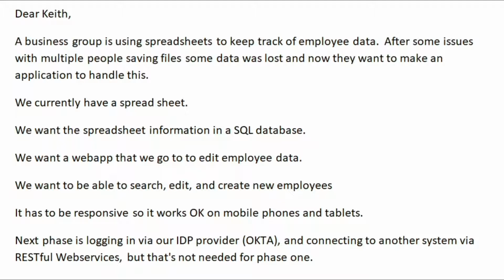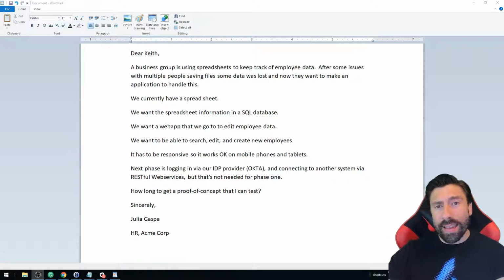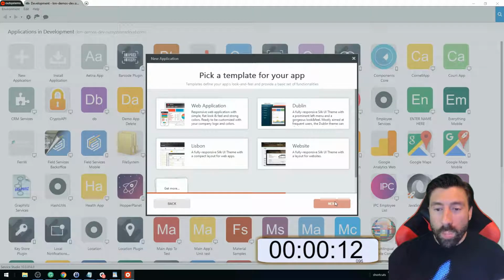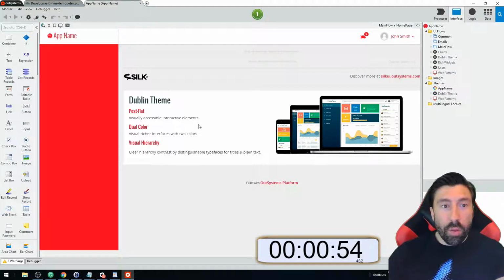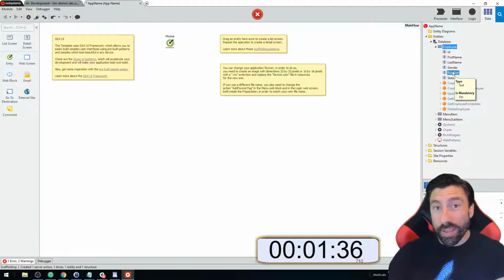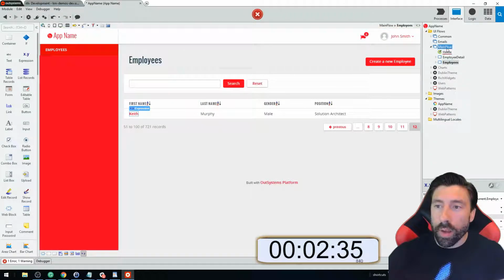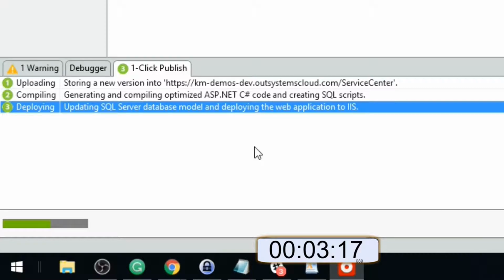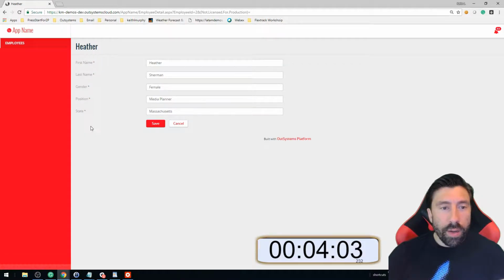How Fast is Low Code?